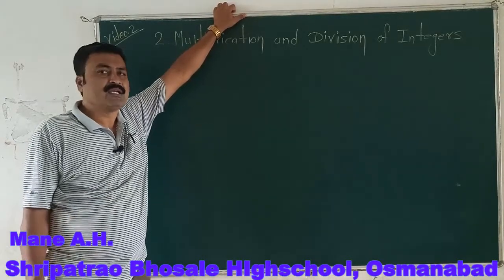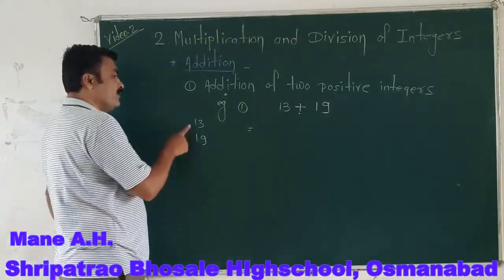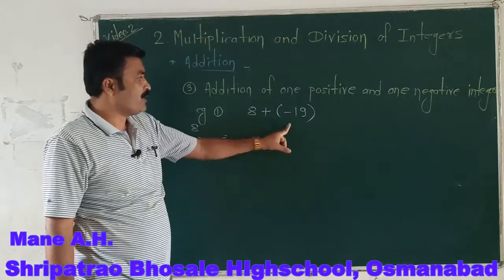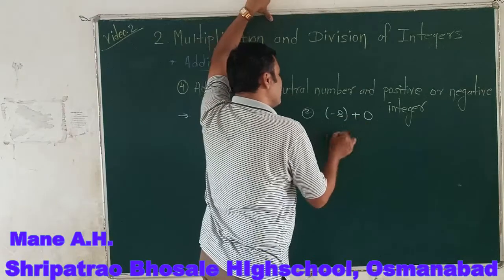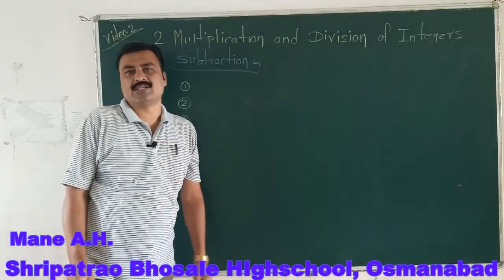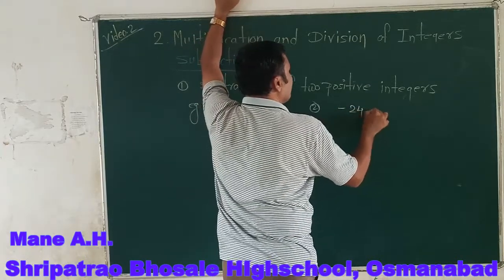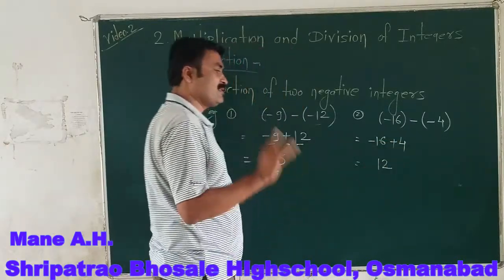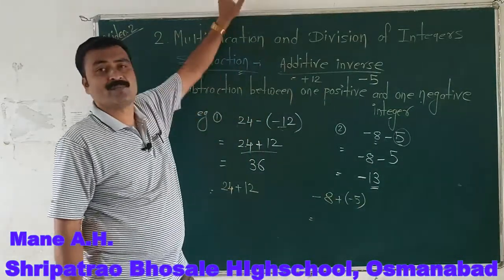7th Multiplication and Division of Integers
Mane A H Math 7th -video -2